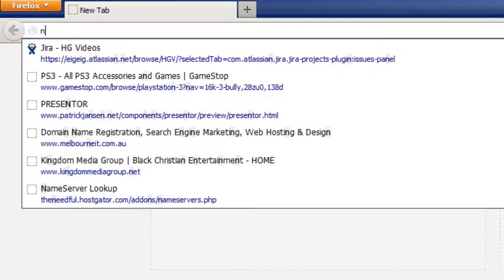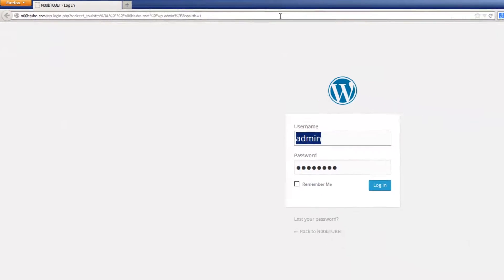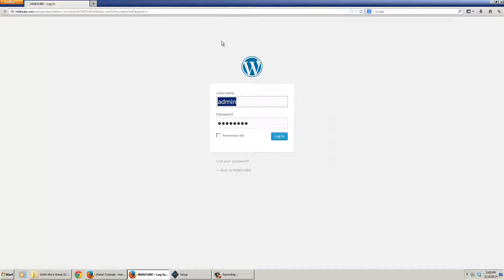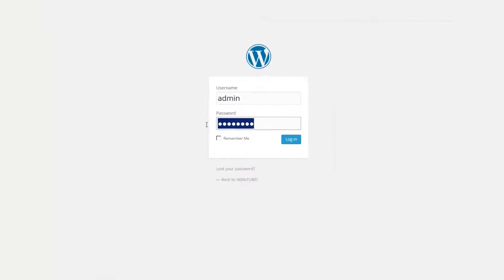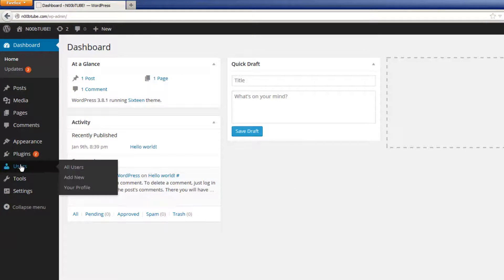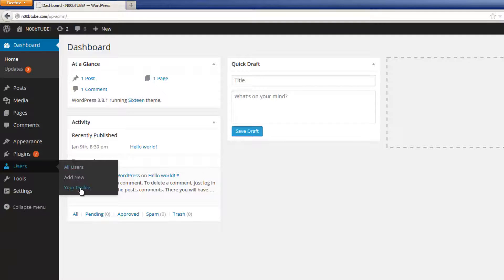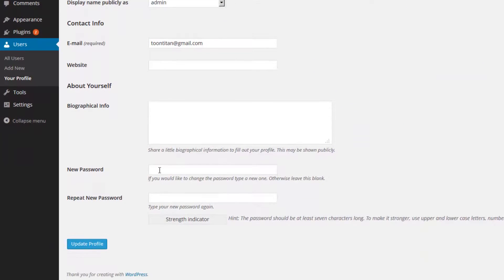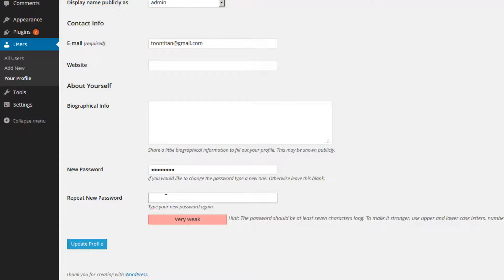How to Change Your Wordpress Password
HostGator.com proudly presents "A comprehensive guide to all things WordPress", our up to date and ever growing list of videos demonstrating how to get the most out of your WordPress installation.

This video is a visual walk through explaining how to manage your password on your WordPress dashboard.

By the end of this walk through, you should be able to achieve the following:
 - Be able to change your WordPress password from inside of the WordPress dashboard.

You can also view a companion article to this video, explaining how to change your WordPress password